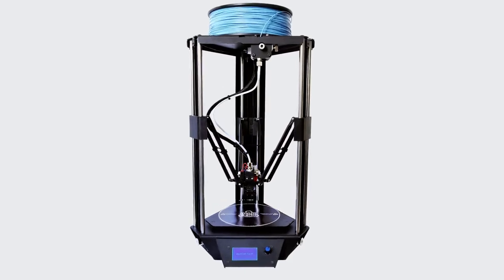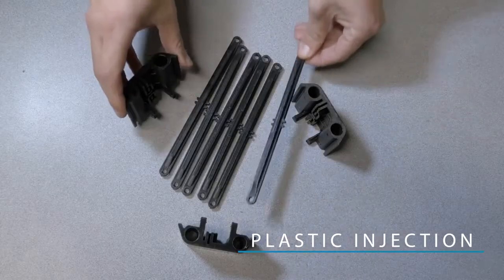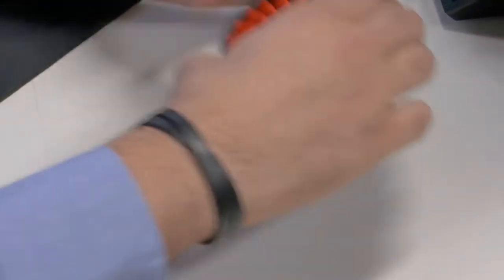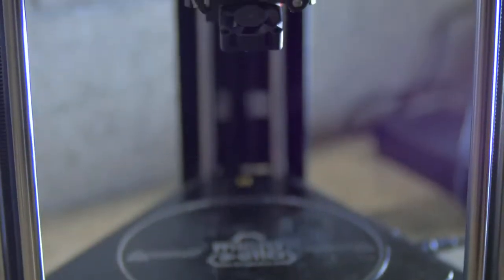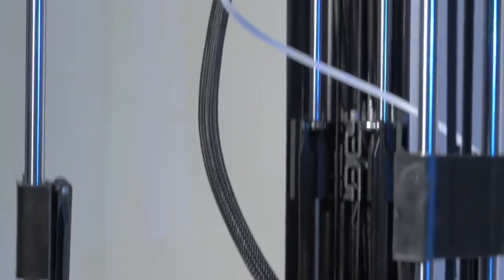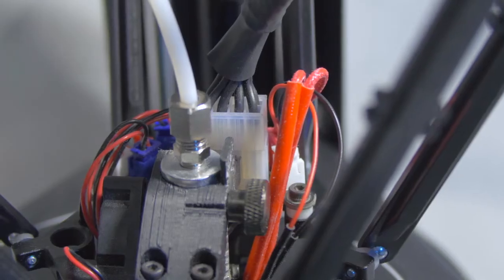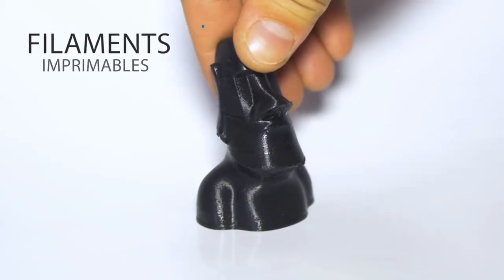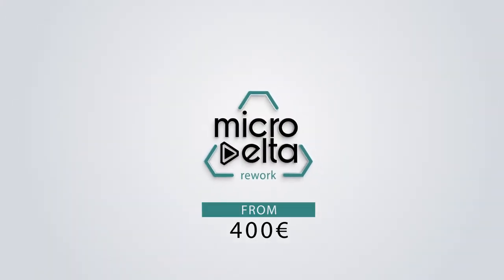An amazing french DELTA 3D Printer MicroDelta Rework from 400€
This is a quick introduction of our last born, the MicroDelta Rework 3D printer.
This 3D printer has benefited from our five years of experience in the design, development and commercialization of 3D printers.

soundtrack by Nicolai Heidlas - Drive